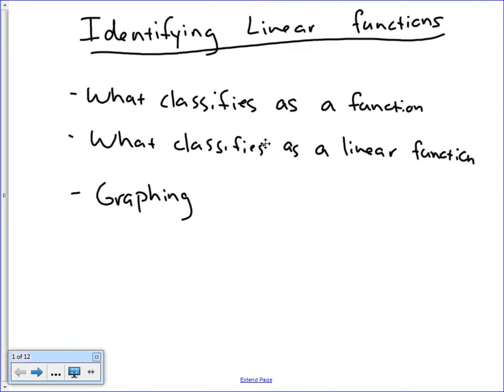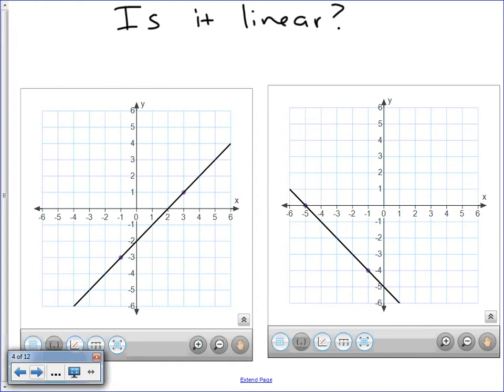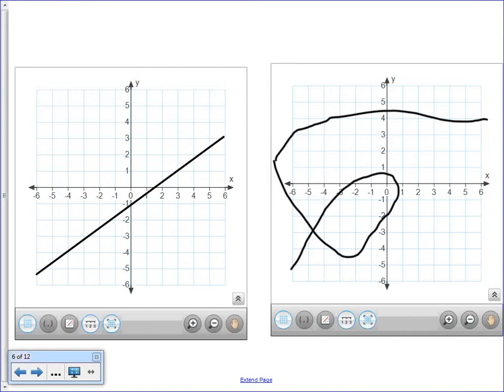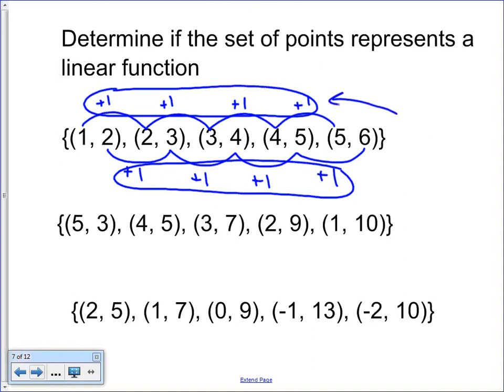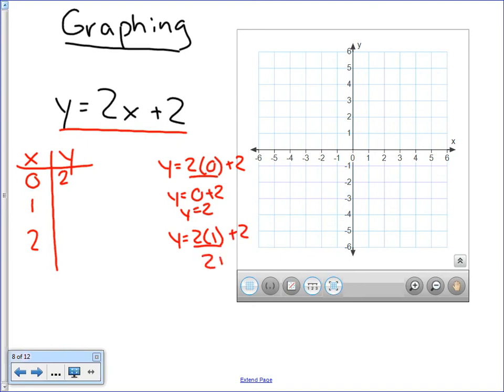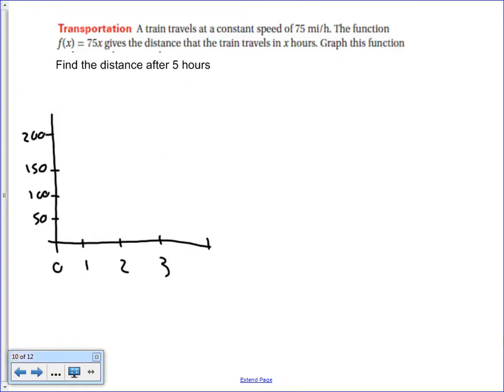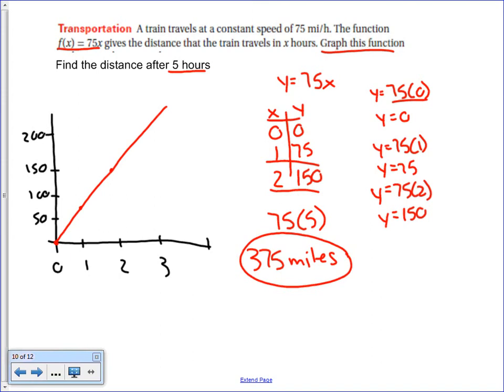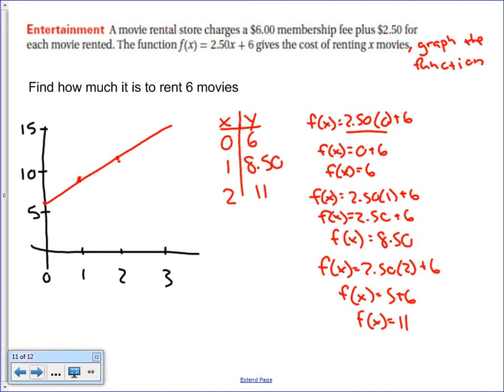Identifying Linear Functions